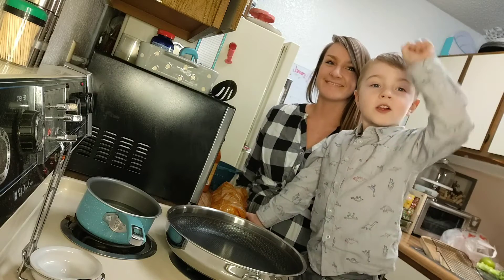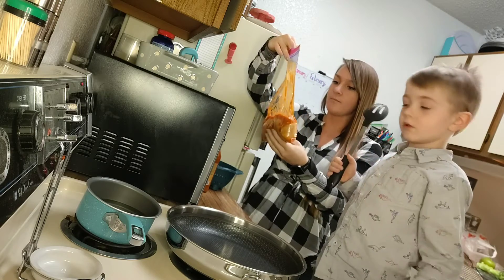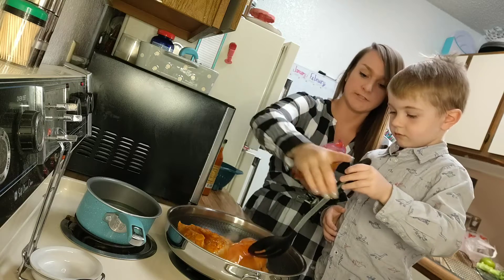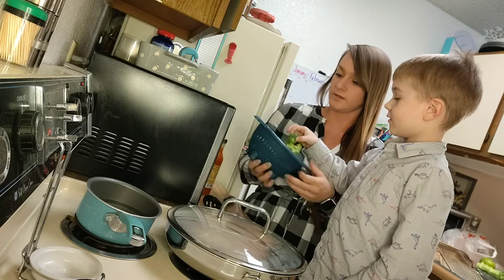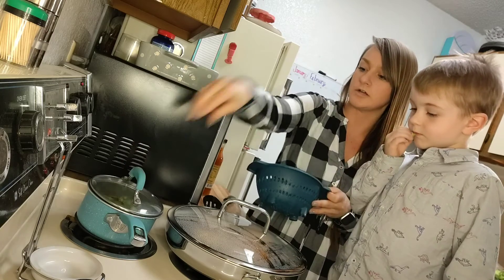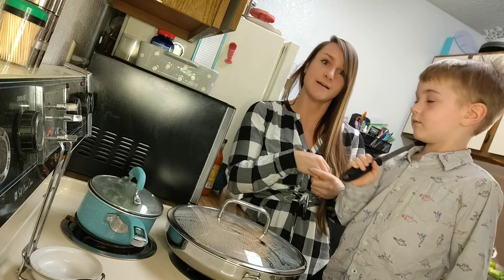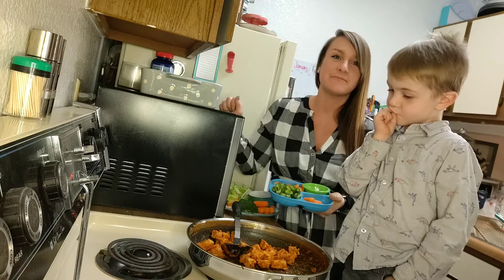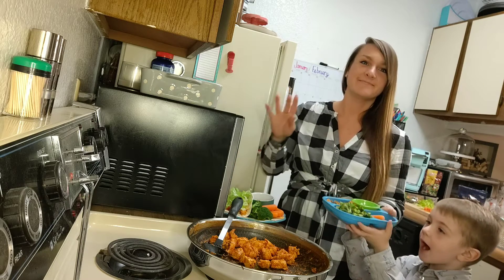Easy Buffalo Chicken Tacos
Good morning!!

It's Tuesday so you know what that means!

We have a tastytuesday lunch or dinner idea!!

Buffalo a.k.a. Spicy Chicken bites or tacos!

Here's what you'll need:
🔹 2 chicken breasts, 1-1.5lbs
🔹 12oz Buffalo sauce (6oz for marinating, 6 for cooking)
🔹 Ranch dressing, optional for dipping
🔹 Flour tortillas, for tacos only
🔹 Shredded cheese, optional for tacos only
🔹 Lettuce, for tacos only
🔹 Tomatoes, for tacos only

We love this meal and usually add broccoli or carrots as a side! 😁

Check out our video to make this tasty meal with us!